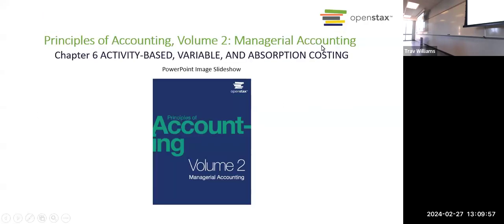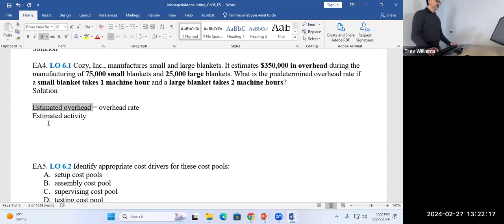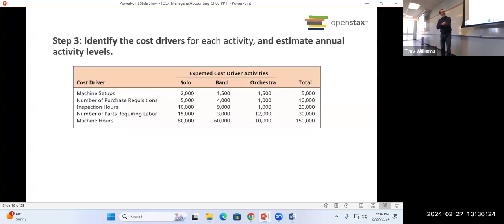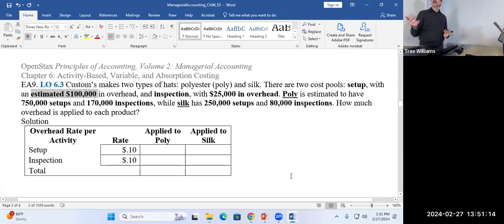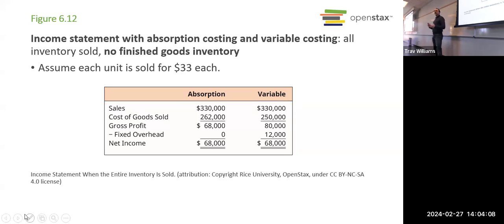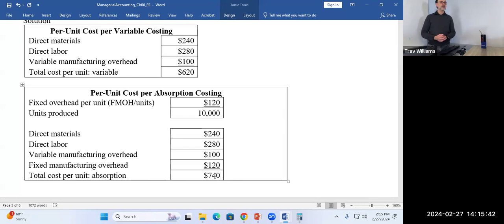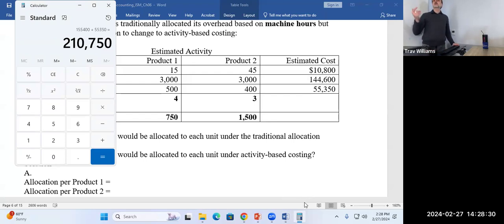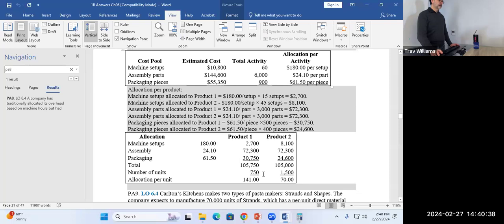Managerial Accounting Lecture 6 Part 1